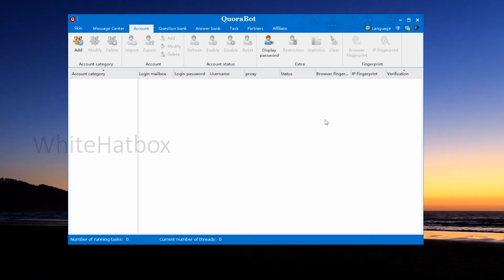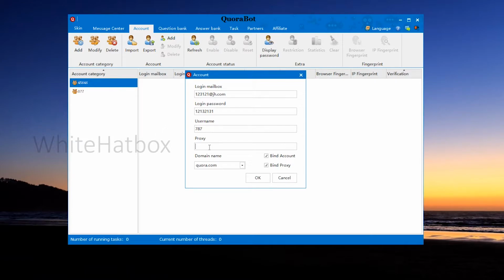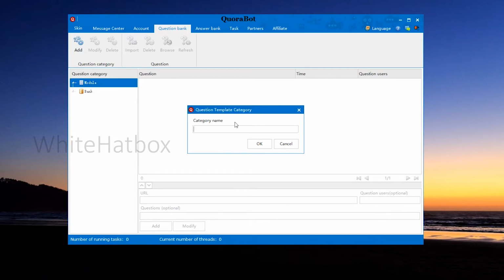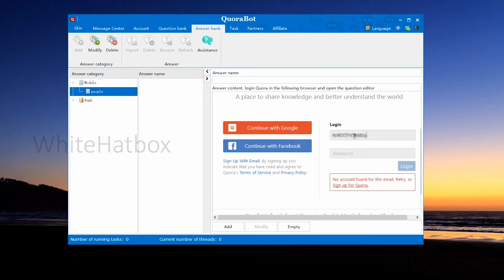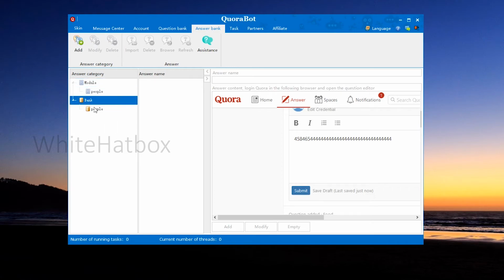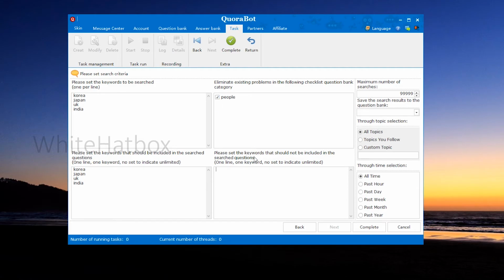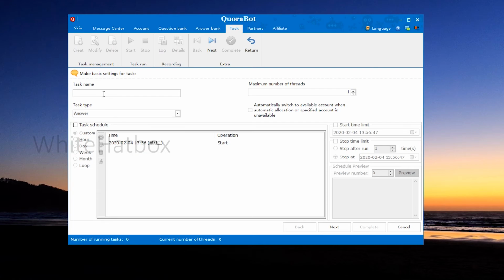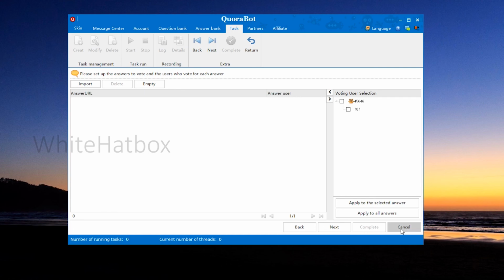QuoraBot Tutorial - Run and Manage Multiple Quora Accounts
hey guys, If you are a quora user, don't miss this.